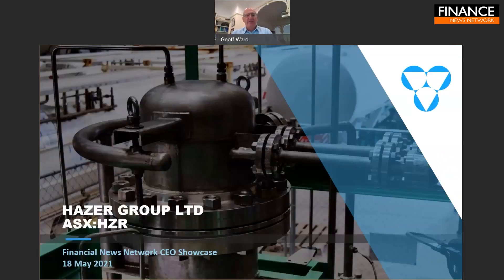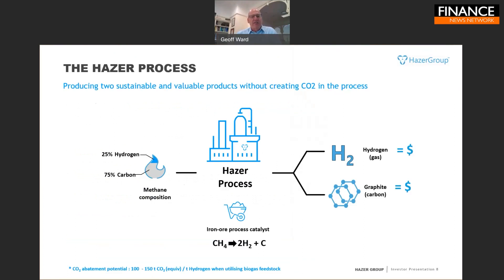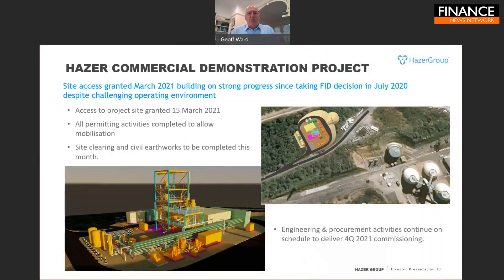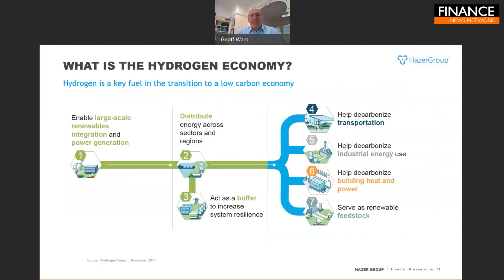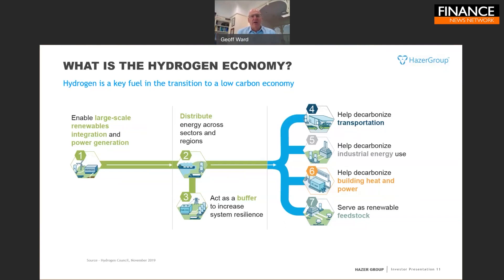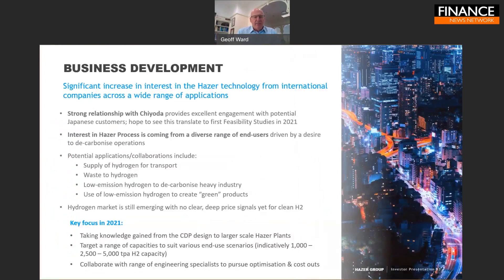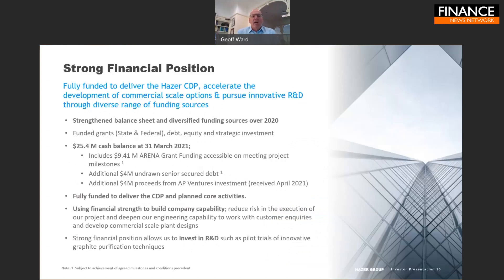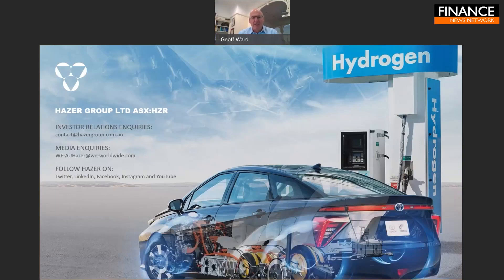Finance News Network Presentation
Geoff Ward speaks about the Hazer Process, Hazer's Commercial Demonstration Project, which is now underway and the overall Hydrogen Economy.